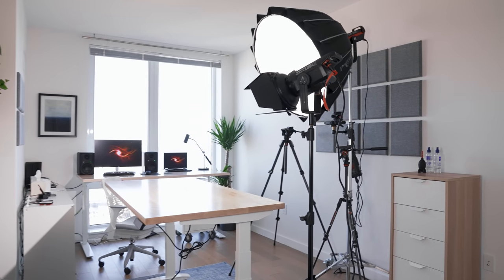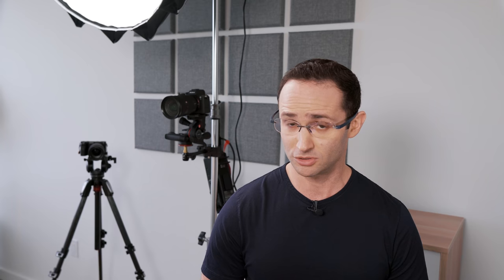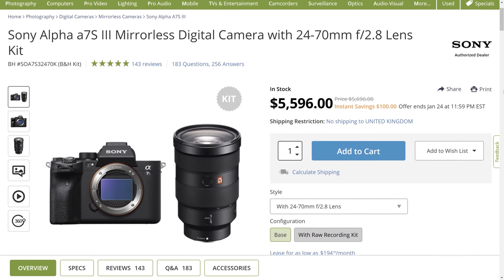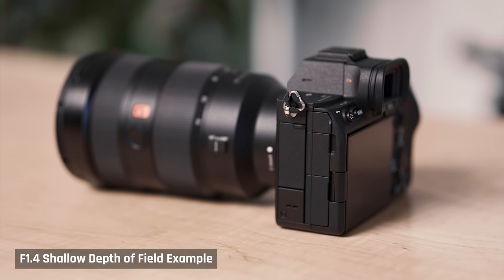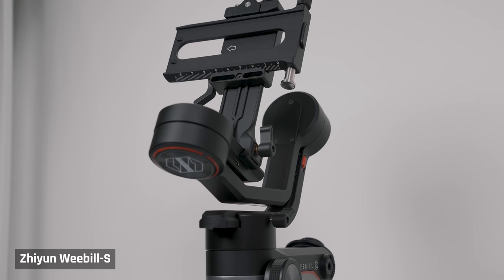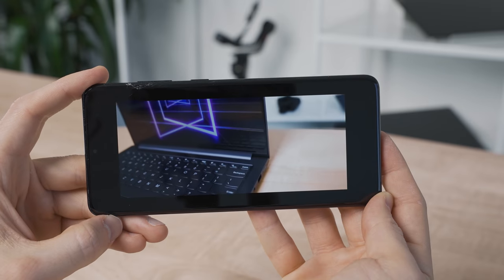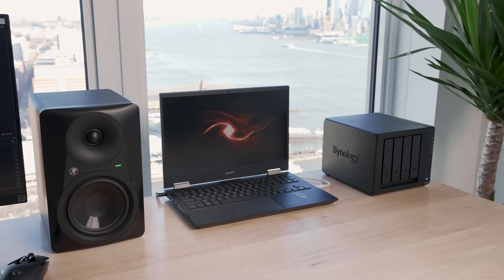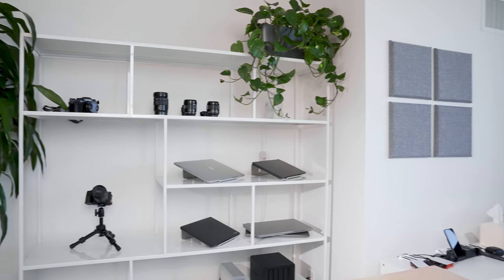How To Create The BEST YouTube Studio in 2021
Over 4 months I created the ultimate Youtube studio setup to reach 1 million subscribers. Today we'll tour the new studio, and I'll share what tech and gear I put in there. Grab some popcorn and enjoy the show!

00:00 Intro
00:36 Why I Invested
03:30 Lighting & Stands
04:18 Cameras & Lenses
06:58 Mics
07:42 Tripods & Gimbal
09:30 Desk Setup & Laptop
11:29 Chargers & Other Equipment
12:09 Backup, NAS, UPS, and Router
14:23 Interior Design

A Cam
A Cam
B Cam
B Cam Lens
C Cam

Lights
Main Key Light
Main Softbox
Second Light
Small Softbox
Fill Light

Tripods & Lightstands
Main Tripod
Fluid Head
Portable Tripod
Quick Release
3 Way Gear Head
Heavy Duty Light Stand on Wheels
Light Stand
L Bracket
Clamp to Attach Camera to Light Stand

Mics
Wireless Mic
Lapel Mic+
Shotgun Mic

Storage and Backup
NAS Synology DS920+
SSD Samsung QVO 870
Hard Drive Enclosure
HDD Seagate Iron Wolf
Uninterrupted Power Supply UPS

Laptops & Setup I Use:

Programming Laptop - Macbook Pro 16

Other
Power Strip
USB Charger
Kasa Smart Plug